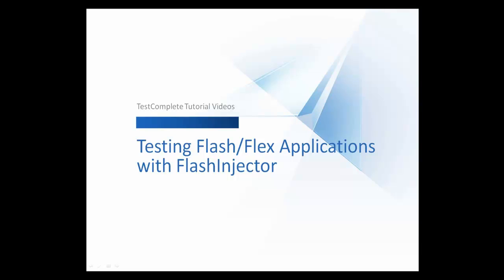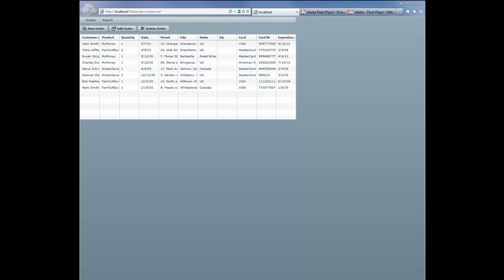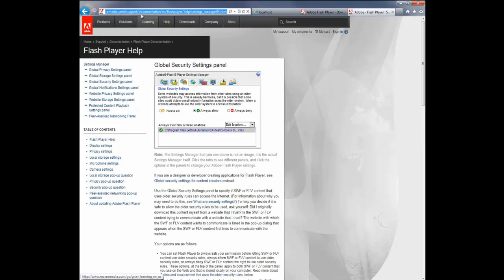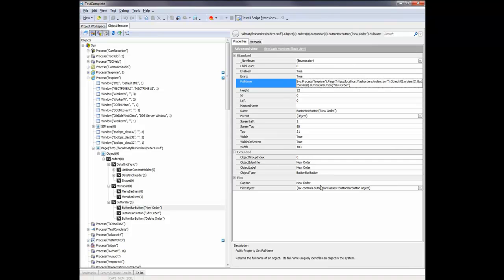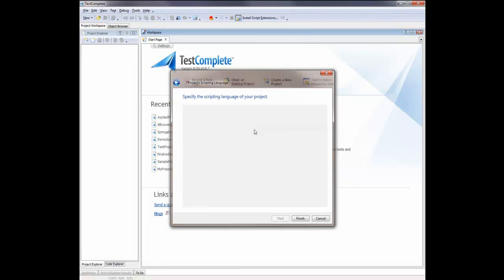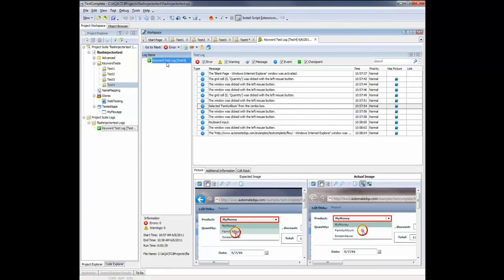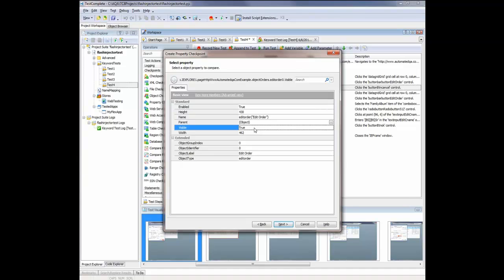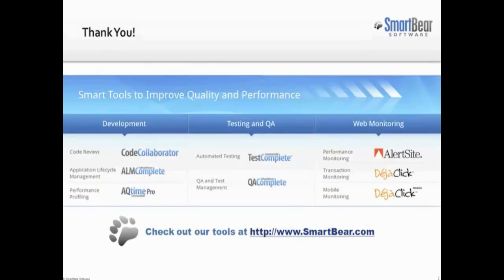Testing Flash & Flex Applications with FlashInjector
TestComplete provides full support for automated testing of Flash and Flex applications. However, testing such applications requires that the applications and the testing environment be prepared in a special way. There are different ways to make your Flash/Flex application testable. This video will demonstrate one of them -- testing Flash/Flex applications by using the FlashInjector swf movie.

From this video, you will learn:
* What FlashInjector is.
* How to configure Adobe Flash Player for using FlashInjector.
* How to explore Flash/Flex application objects in TestComplete's Object Browser.
* How to add a Flash or Flex application under test to a TestComplete project and record a test against it.
* How to access public properties of Flash/Flex objects in TestComplete